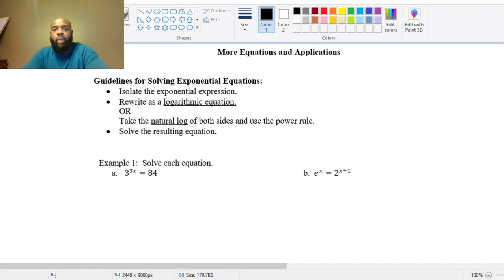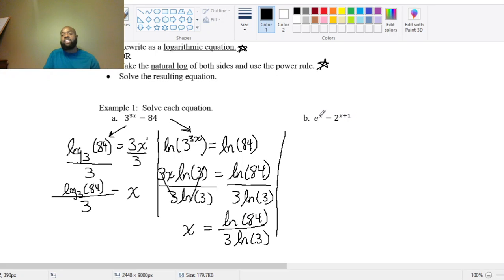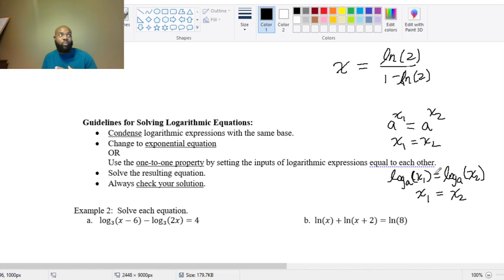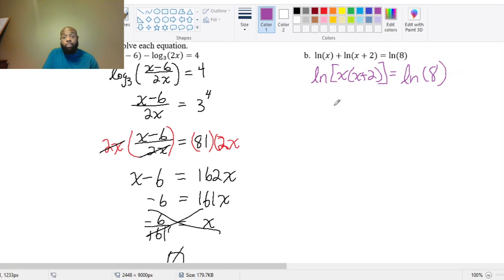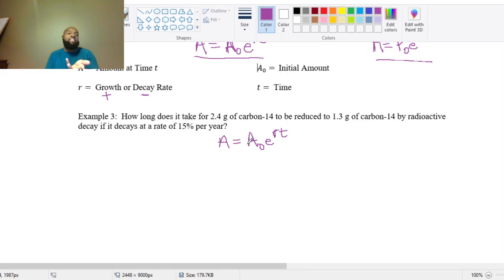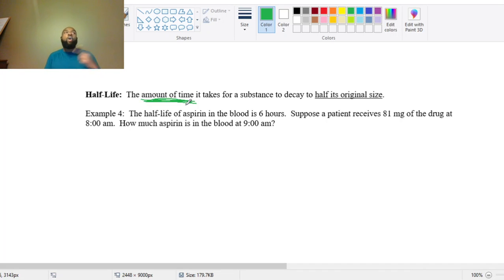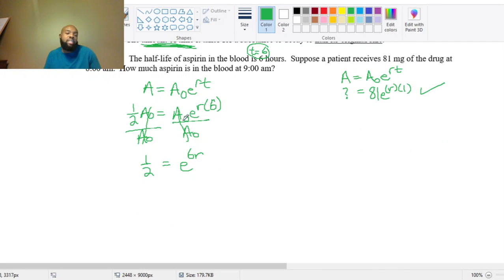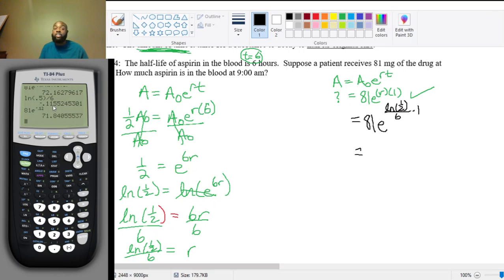Math 115 Section 4.4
More Exponential and Logarithmic Equations and Applications